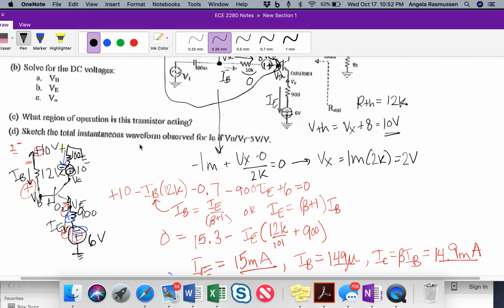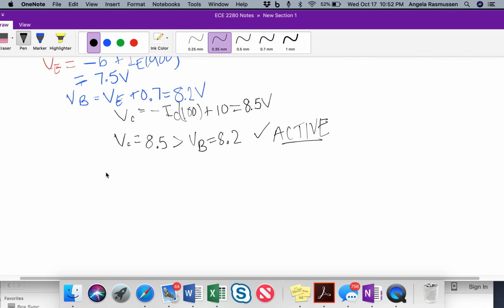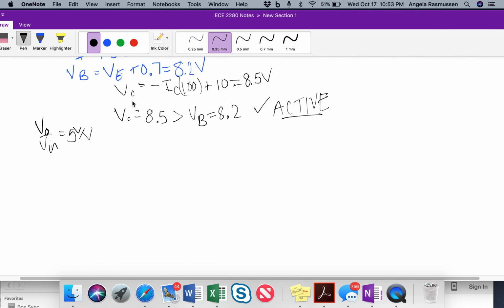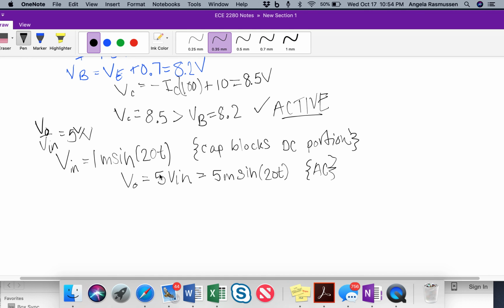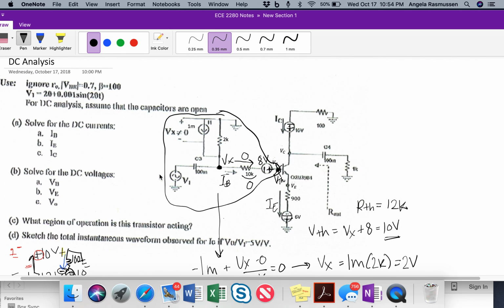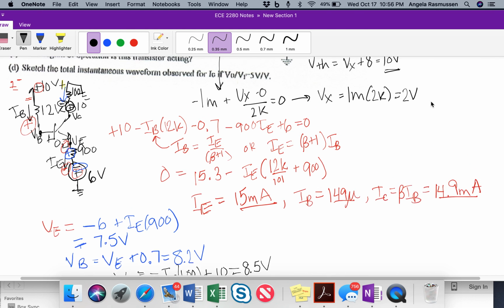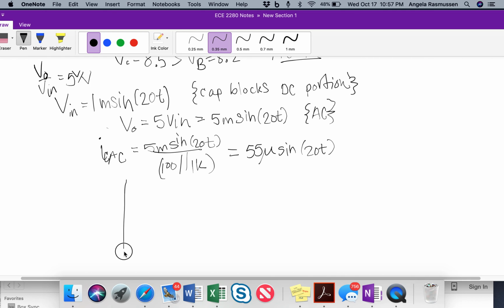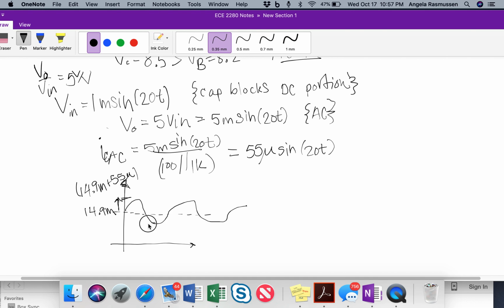DC Analysis Total Instantaneous Current